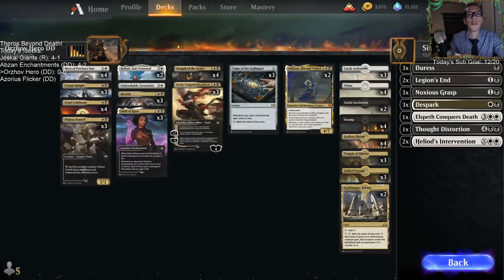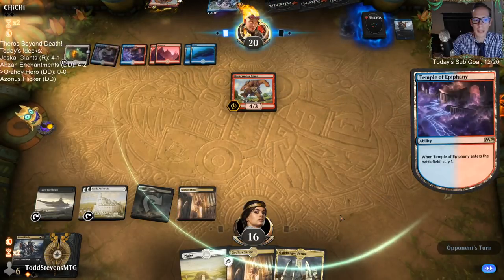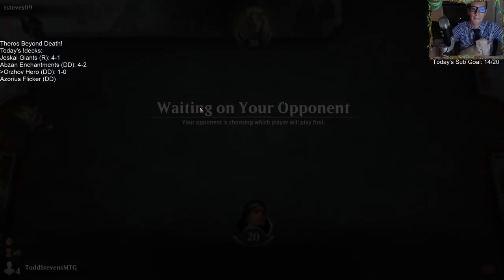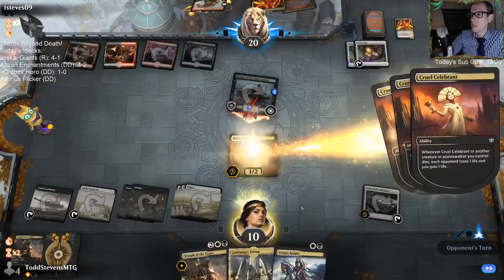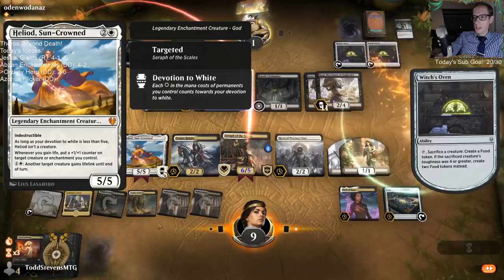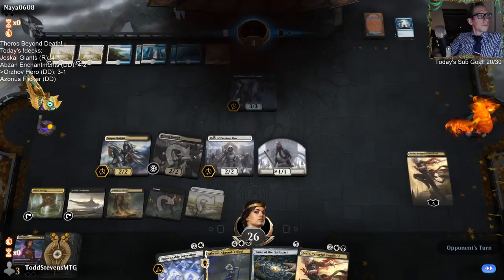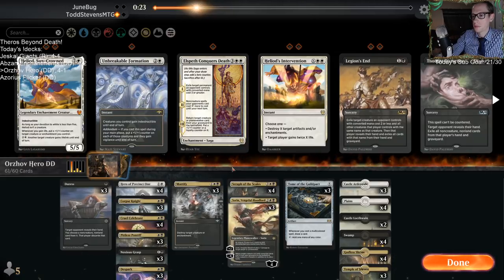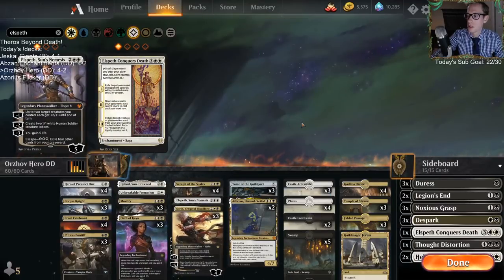Orzhov Hero: A true Hero of Precinct One deck